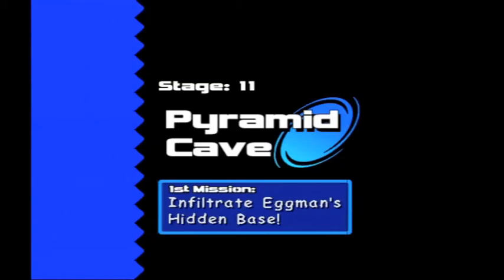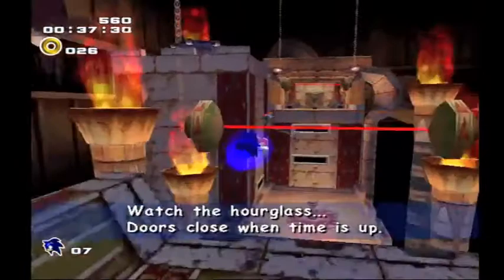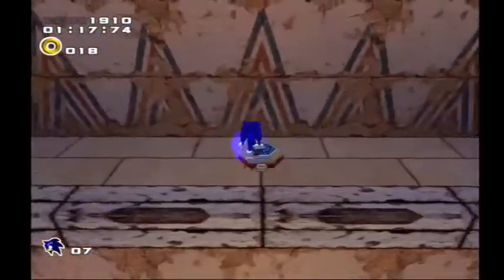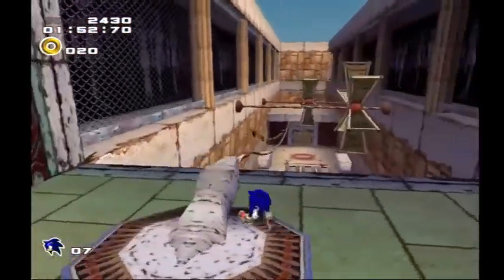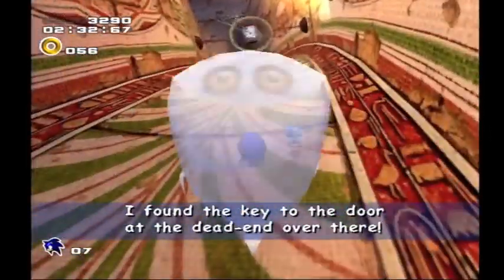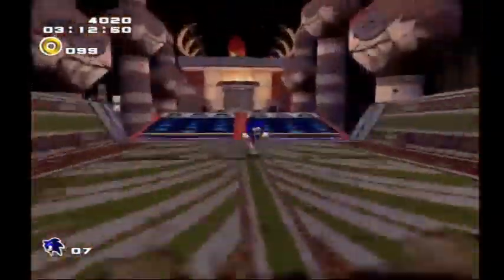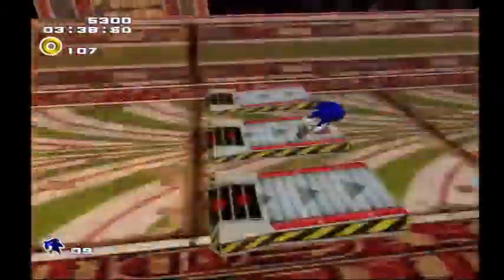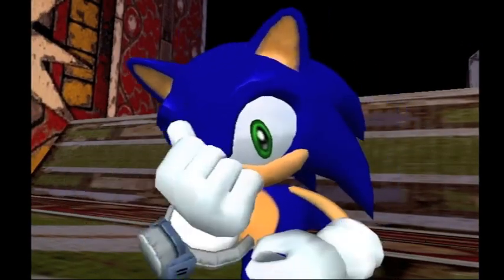Sonic Adventure 2 - Running through the Pyramid Base - Episode 7